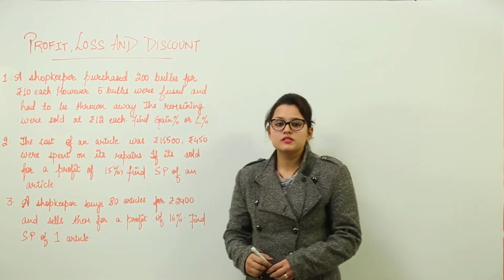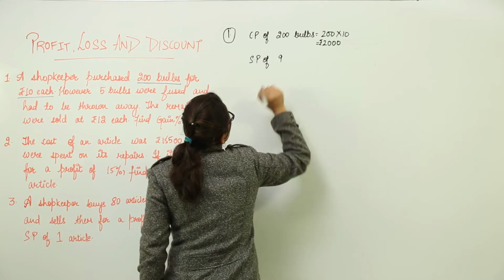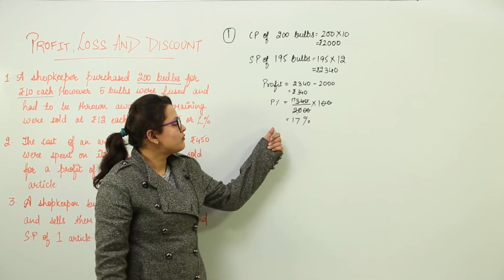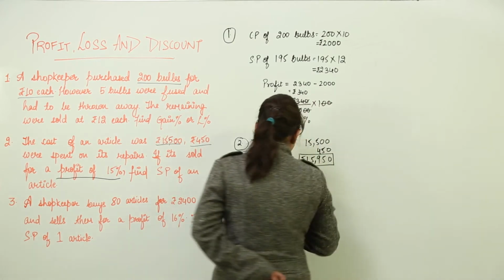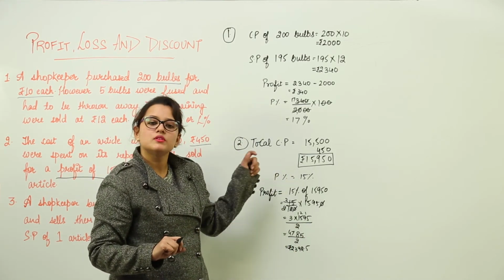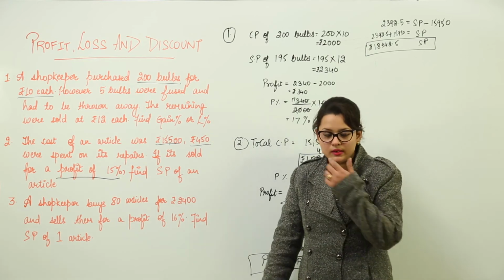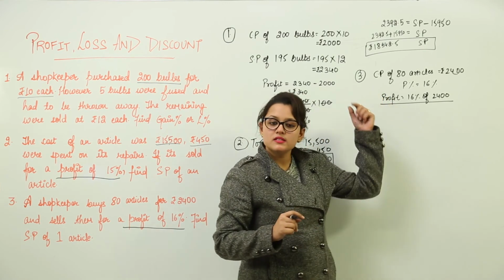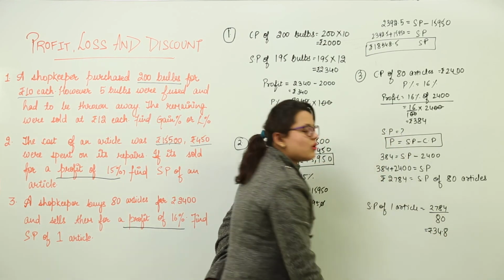Best free lect l ICSE CLASS 8 | MATHS | CHAPTER 2 | APPLICATION OF PERCENTAGE l L13